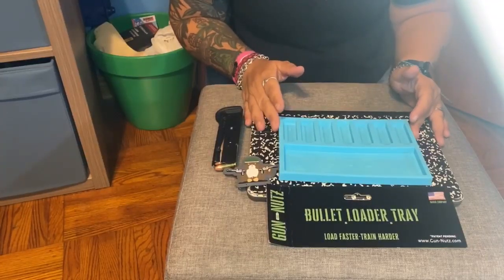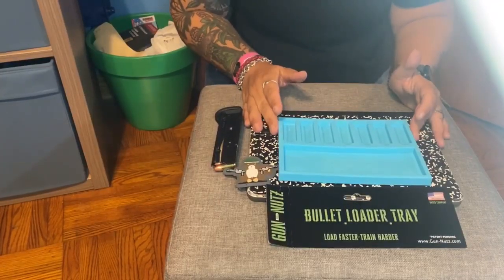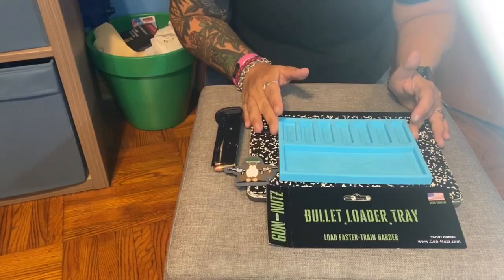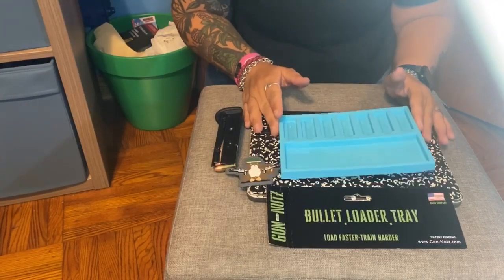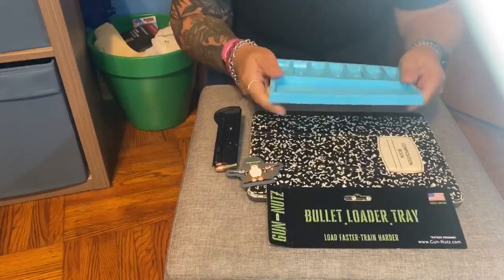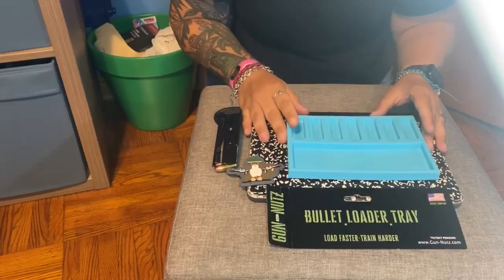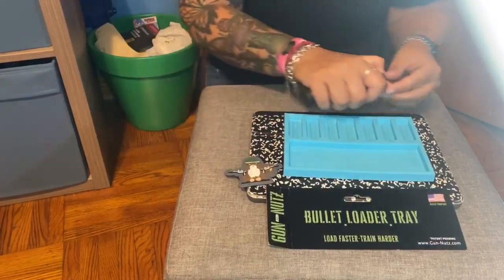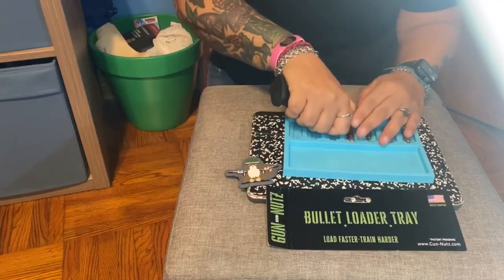Review of BLT Bullet Loader Tray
Gun-Nutz.Com